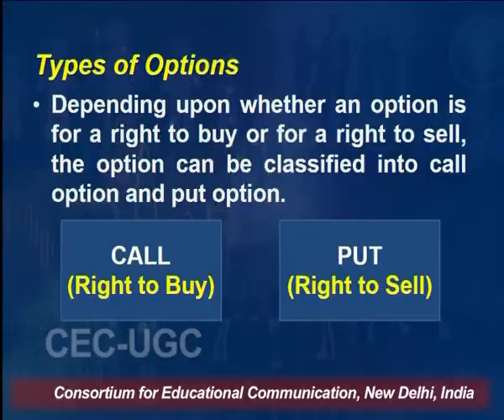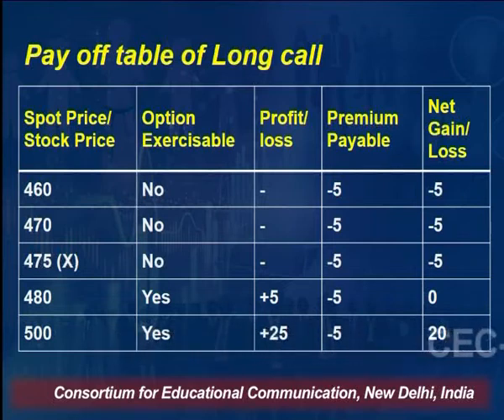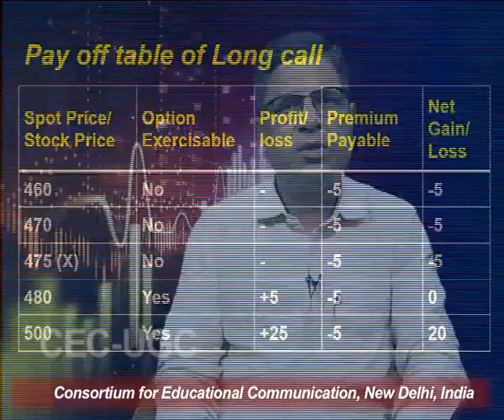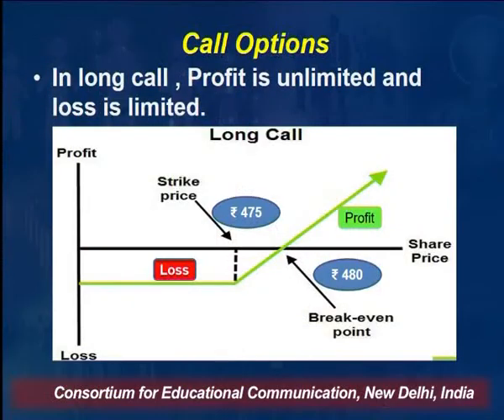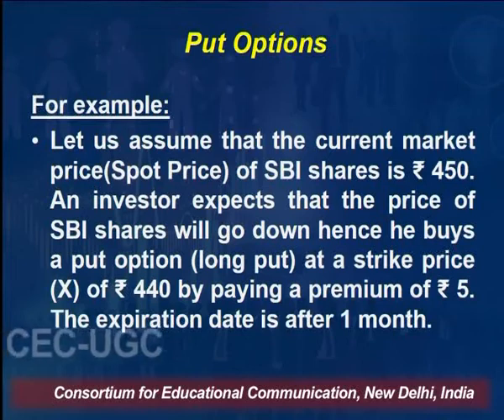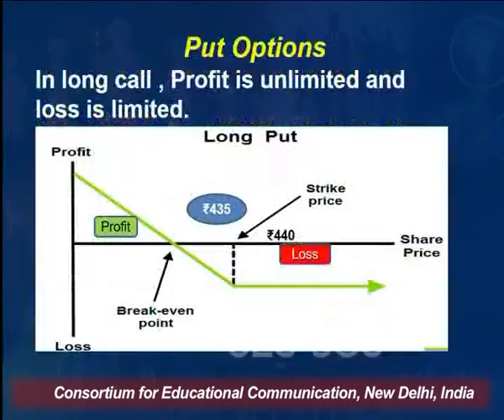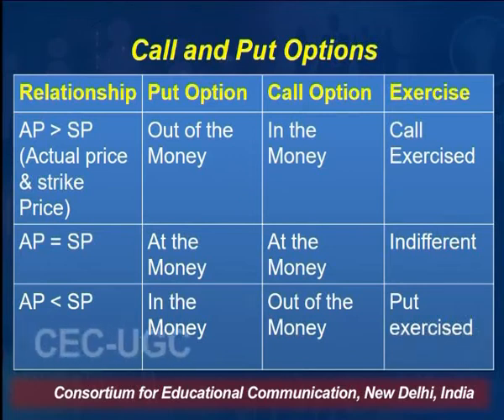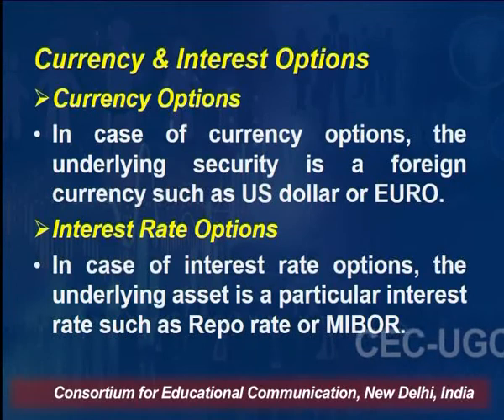Investing in Stock Market - VI Derivatives (Options)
This Lecture talks about Investing in Stock Market - VI Derivatives (Options).